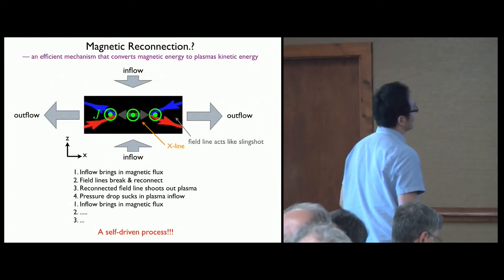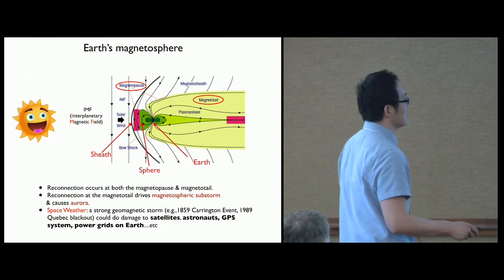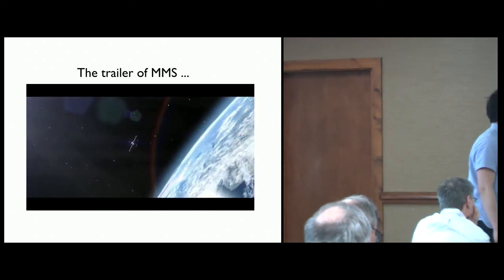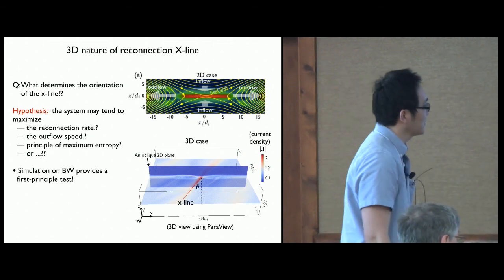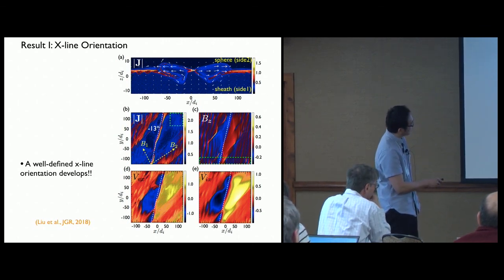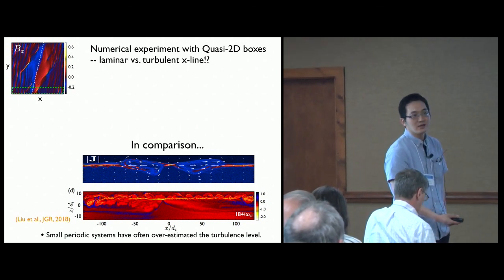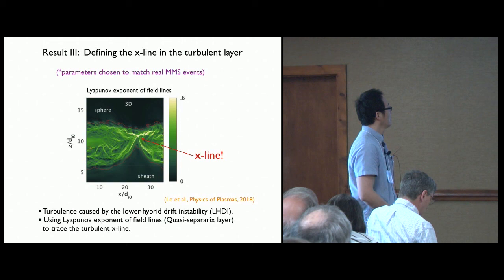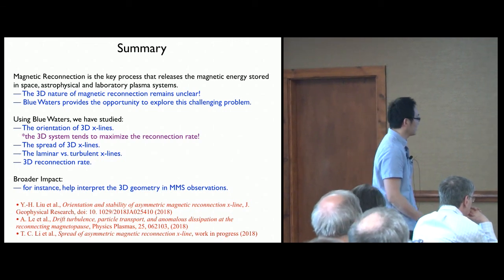Orientation and Stability of Magnetic Reconnection x-line at Earth's Magnetopause -- Yi-Hsin Liu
Magnetic reconnection plays the critical role in the plasma transport and magnetic energy release at Earth's magnetopause, the sharp boundary separating Earth's magnetosphere and solar wind plasmas. The orientation and stability of the reconnection x-line are studied using petascale 3D particle-in-cell simulations on Blue Waters. We initiate reconnection at the center of a large simulation domain to minimize the boundary effect. The resulting x-line has sufficient freedom to develop along an optimal orientation. Companion 2D simulations indicate that this x-line orientation maximizes the reconnection rate. The further numerical experiments suggest that reconnection tends to radiate secondary oblique tearing modes if it is externally (globally) forced to proceed along an orientation not favored by the local physics.